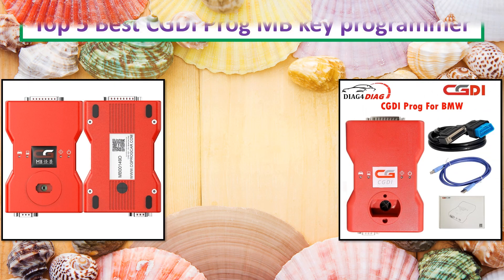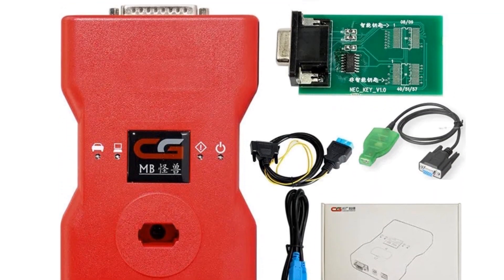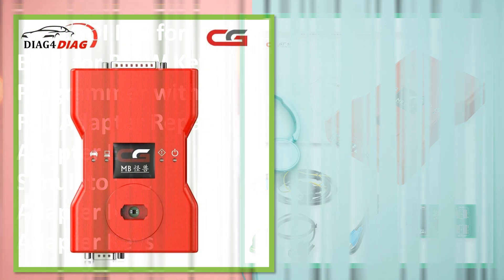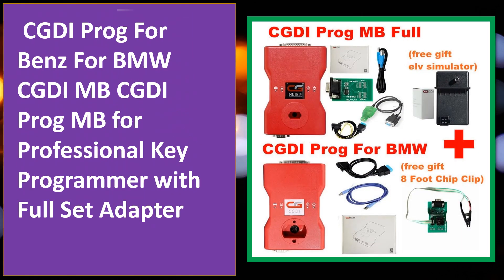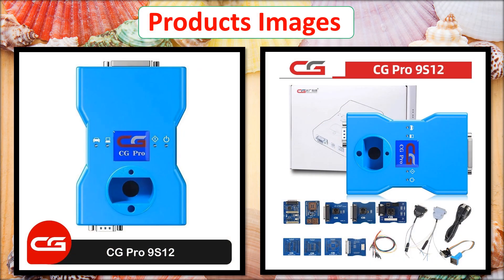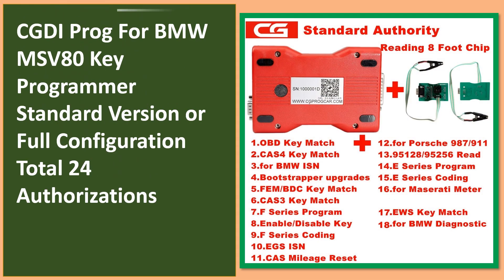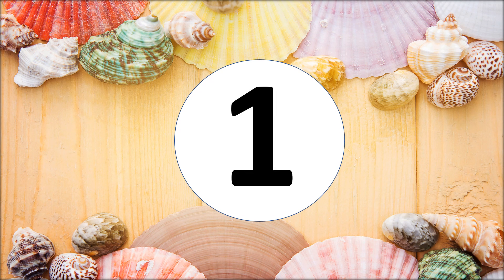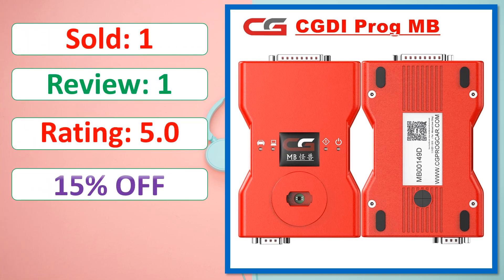Top 5 Best CGDI Prog MB key programmer In 2024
Looking for the Best CGDI Prog MB key programmer, In this video I have compiled a list of the top 5 CGDI Prog MB key programmer in the market. Check Link For Full Product Information.

5. CG CGDI MB for Benz for BMW Key Programmer with Full Adapter Repair Adapter ELV Simulator AC Adapter NEC Adapter Keys

4. CGDI Prog For Benz For BMW CGDI MB CGDI Prog MB for Professional Key Programmer with Full Set Adapter

3. CG Pro 9S12 Super Programmer Full Version with All Adapters Support 35160WT/ 35080/ 35128 Free Update Online Lifetime

2. CGDI Prog For BMW MSV80 Key Programmer Standard Version or Full Configuration Total 24 Authorizations

1. CGDI Prog MB for Benz Key Programmer Support Online Password Calculation Support All Key Lost